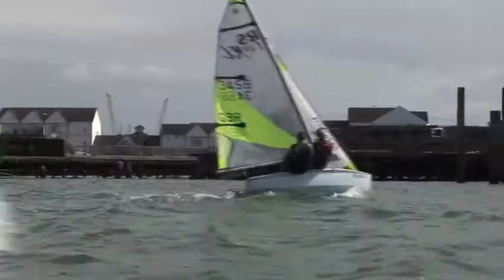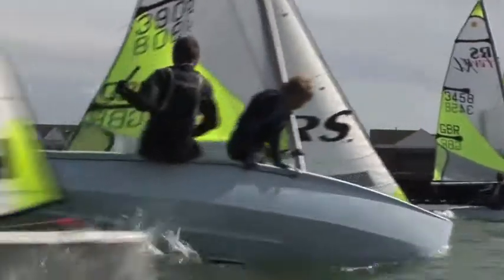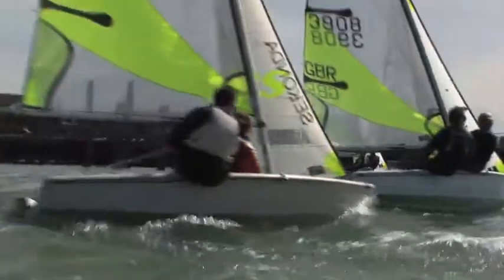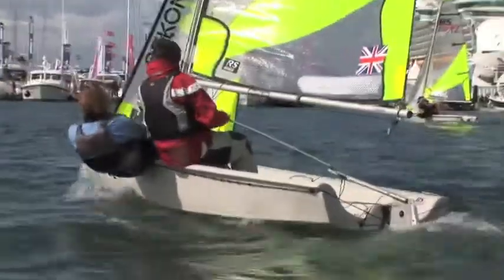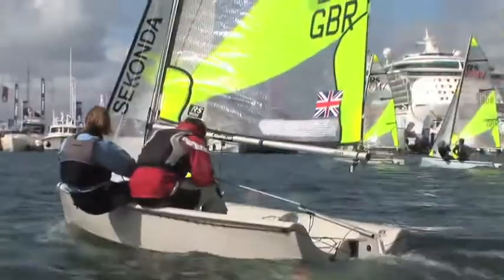Team Racing Review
Find out about the Team Racing event at the 2011 PSP Southampton Boat Show.